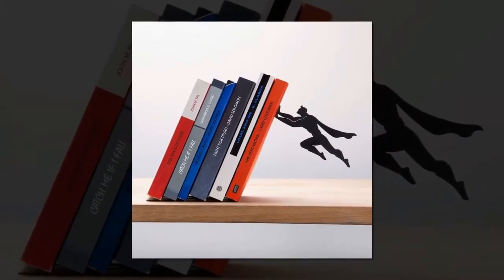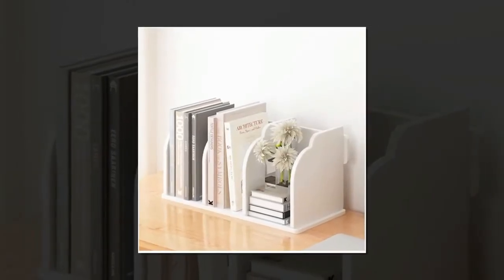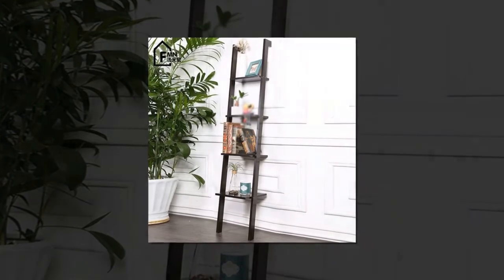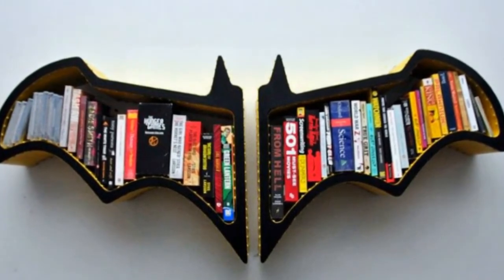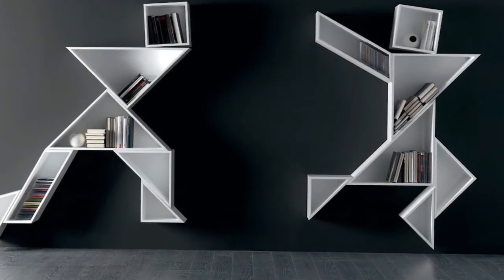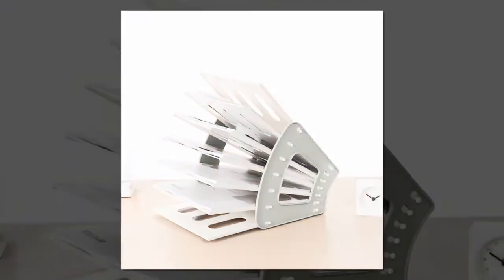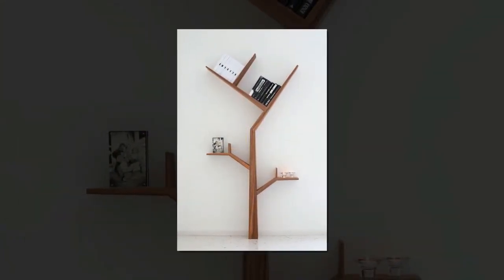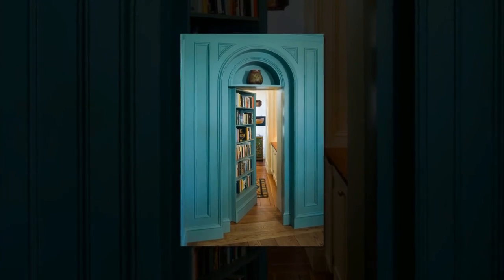SMALL BOOKSHELF - 27 CREATIVE & UNIQUE DESIGN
A well-curated bookshelf not only speaks of your own interests and intellectual leanings, but invites guests to explore a face of your personality that few may be privy to.

With that said, go ahead and explore these bookcase and bookshelf ideas below featuring unique book storage solutions for your home.